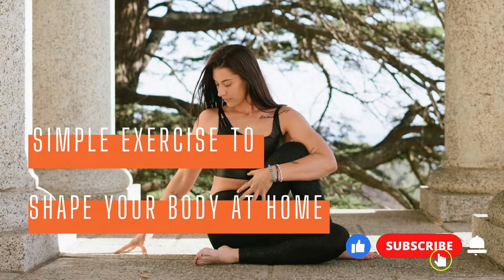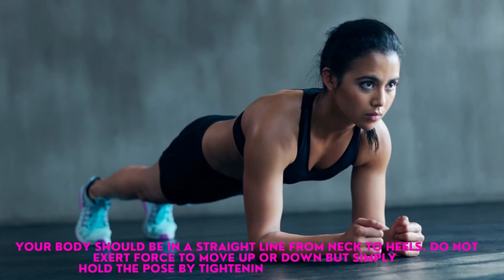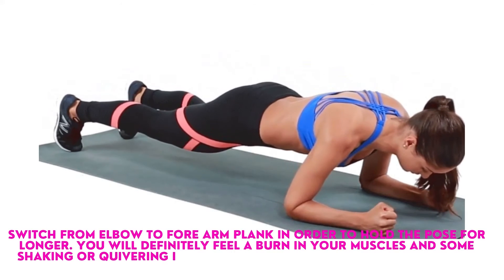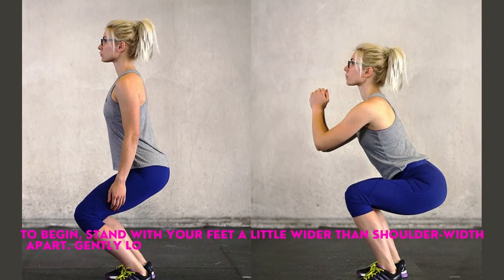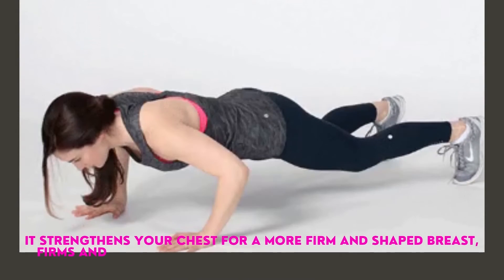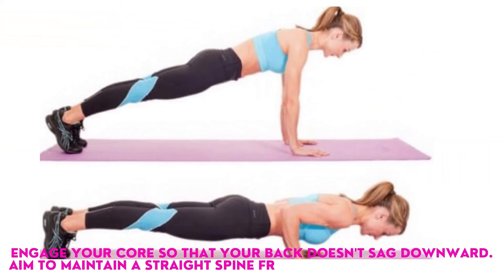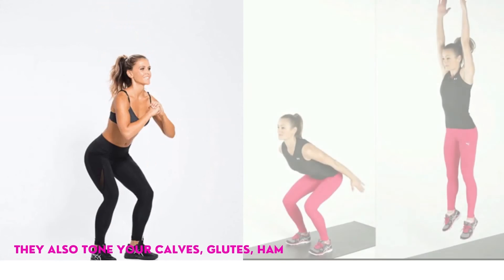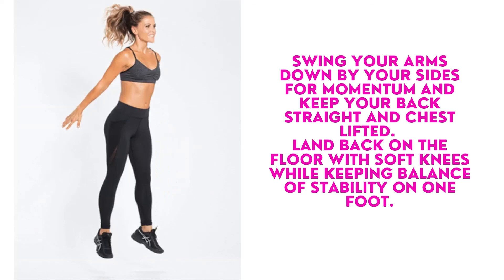Simple Exercises To Shape Your Body At Home | Full Body Workout No Gym#Workout Fitness Body shape